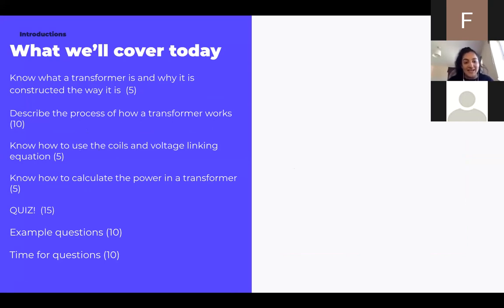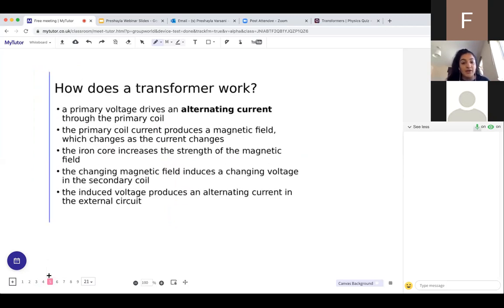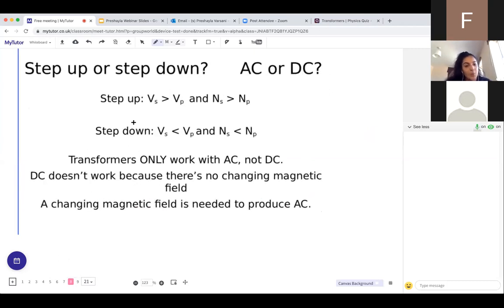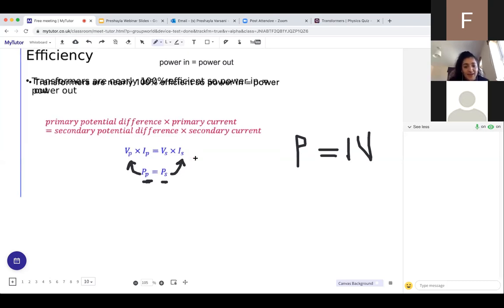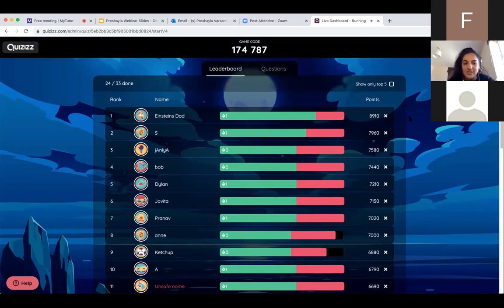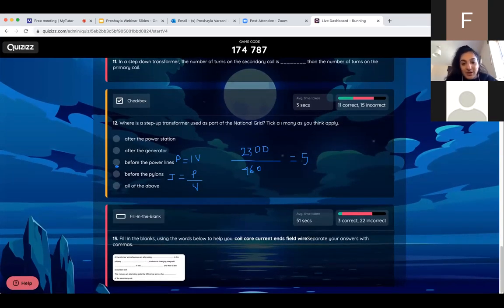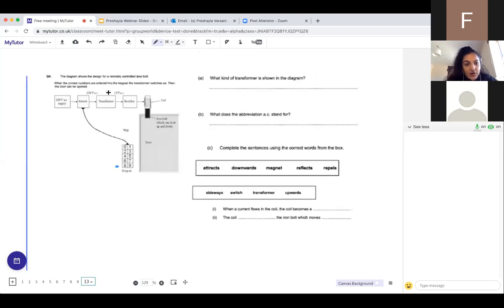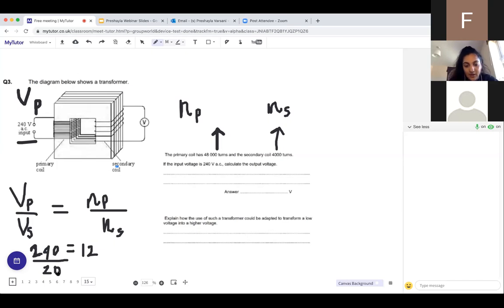Transformers and their uses - live group tutorial - GCSE Physics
In this live group tutorial, learn about transformers and their uses from Physics tutor Preshayla.

Understand what a transformer is and the process of how it works, learn how to calculate the power in a transformer, and feel more confident answering exam questions on this topic.